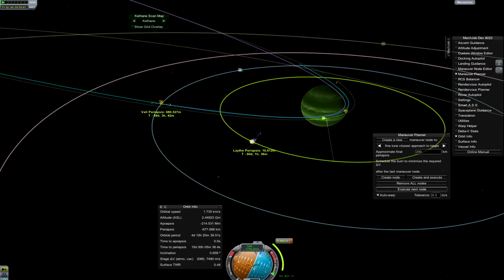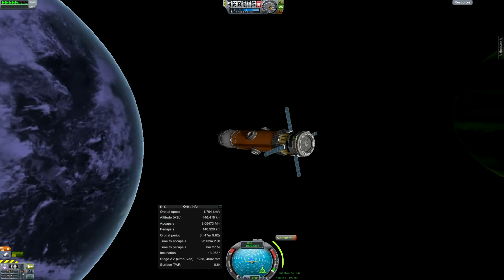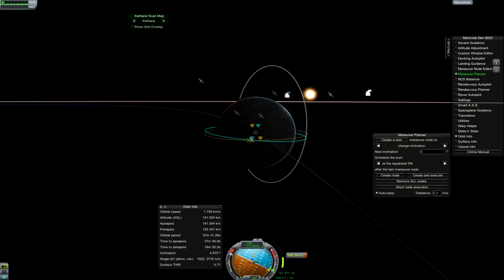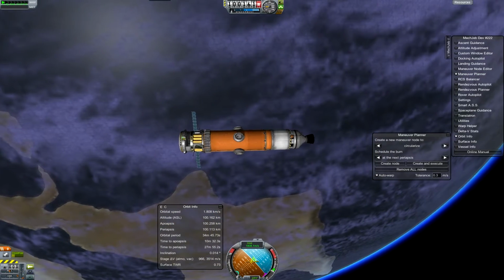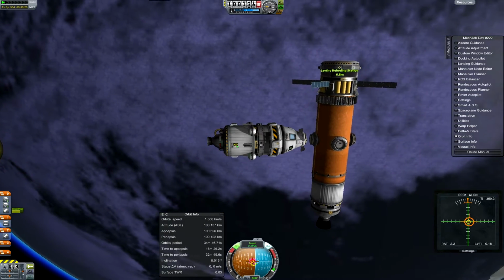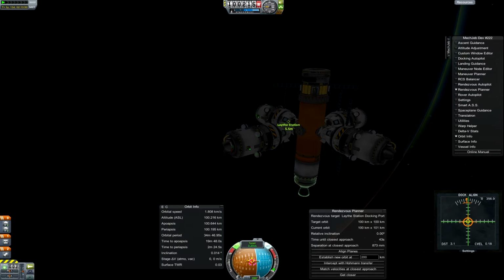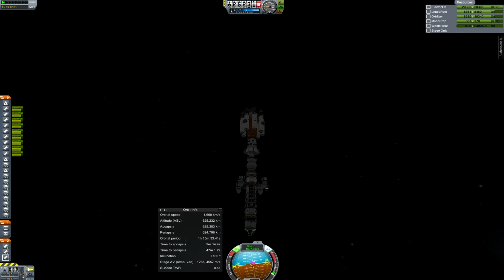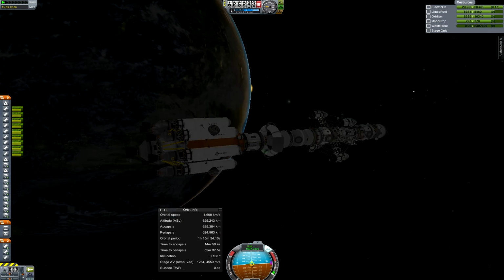Kerbal Space Program - Colonizing Laythe - Episode 10 - Building Laythe Station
Okay, so this video was a chore and a half.  I ended up having to update/remove/fix half of the mods I use just to make this work, as you'll see in the video I have some glitch trouble.  But in the end I made it work and Laythe Station is now ready to receive Kolonists.  Enjoy...

Mod list:

Toolbar
B9
Texture Replacer
Kerbal Engineer
Space Shuttle Engines (Klockheed Martian)
MechJeb 2
RasterPropMonitor
NavyFish Docking Alignment Indicator
Kethane
KW Rocketry (Texture Redux)
Procedural Fairings
RealChute
TreeLoader
TAC Fuel Balancer
Infernal Robotics
Kerbal Alarm Clock
Eject System
Interstellar
Visual Enhancements lo-res (sometimes)
6S Service Compartment Tubes
Raise Ambient Lighting
Navball Docking Indicator
EVA Parachutes

Computer Specs -

ALIENWARE X51
GPU - GT640 Overclocked by 130 MHz
CPU - Intel i5
RAM - 8 Gig
OS - Windows 8.1
Mouse - RAZER Naga 2014 MMO Mouse
Joystick - Logitech Wingman Extreme (FSX, ARMA 2, Take on Helicopters)
Monitor - Samsung T260HD 1920x1200 16:10